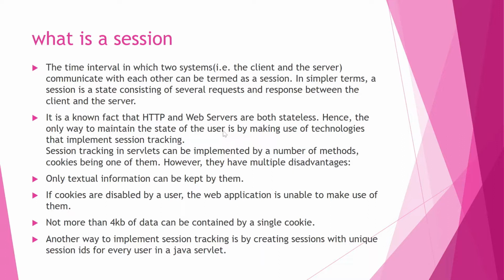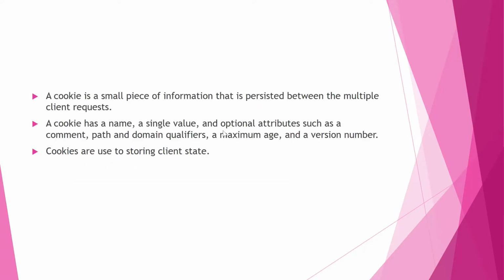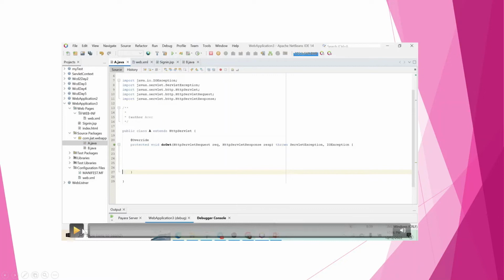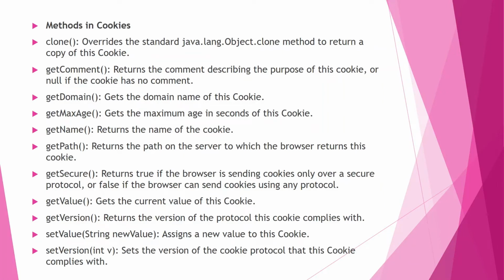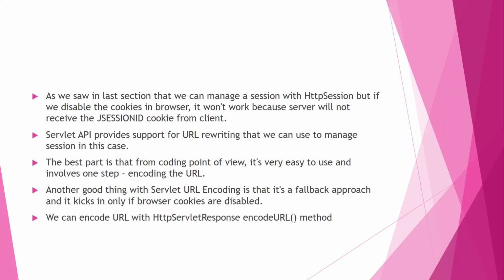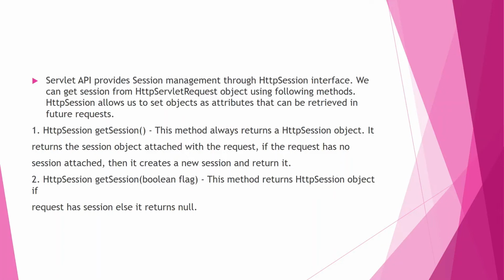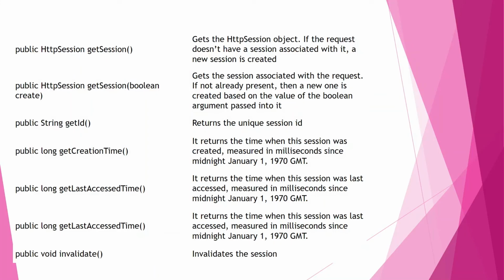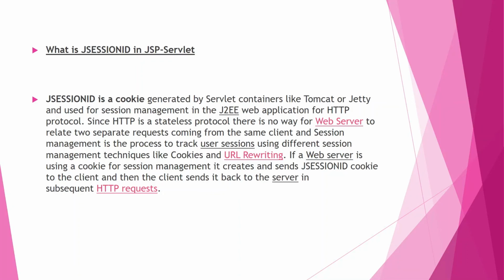How to use Session and Session tracking with Session Configuration